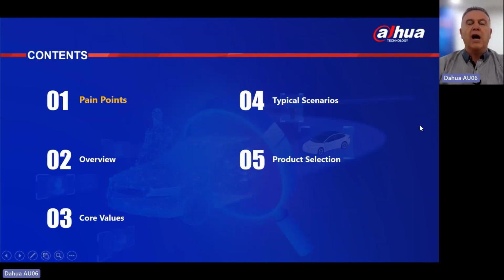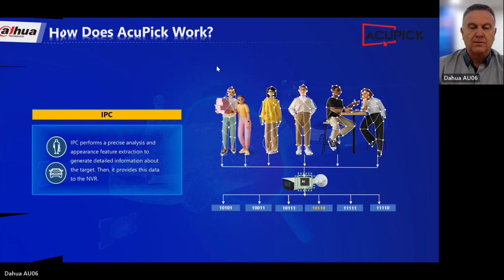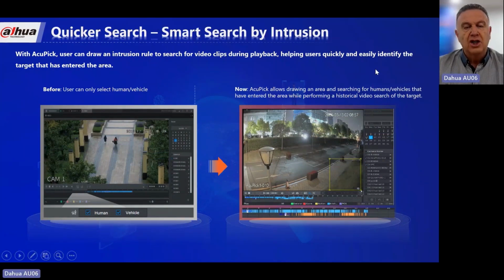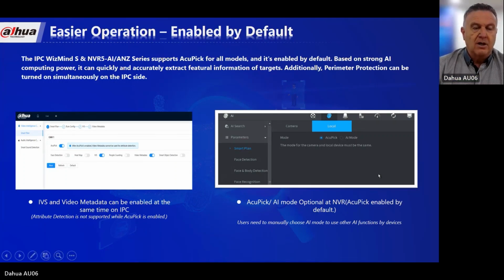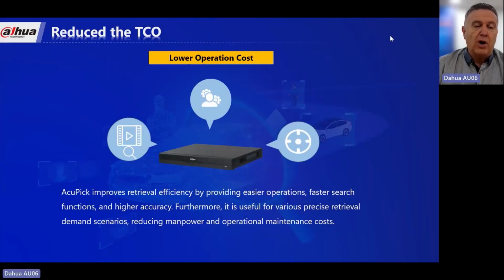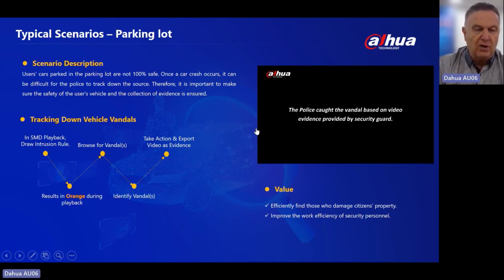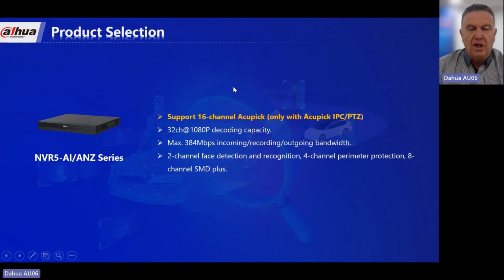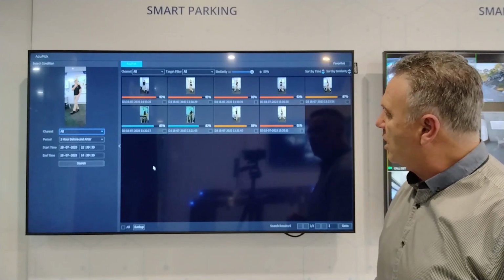Dahua Webinar | AcuPick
Relive the excitement of our captivating online webinar, hosted by the dynamic Training Specialist, Joe! In this recorded video, you'll get a comprehensive overview of Dahua's cutting-edge AcuPick Function, where we explore crucial aspects like pain points, core values, product selections, and typical scenarios. 📹 Don't miss out on the valuable insights shared during this session!